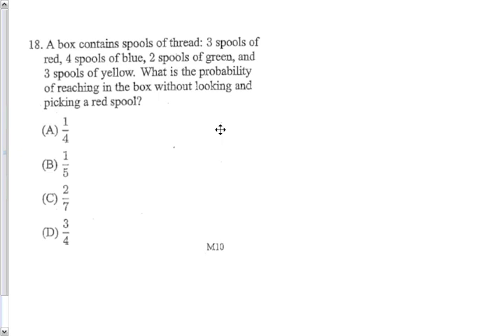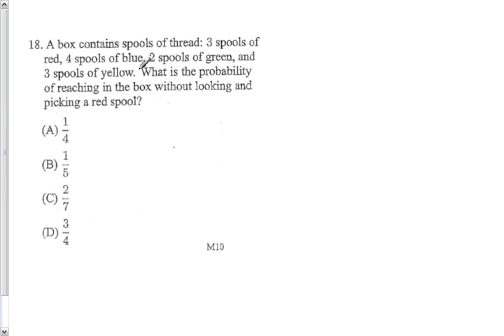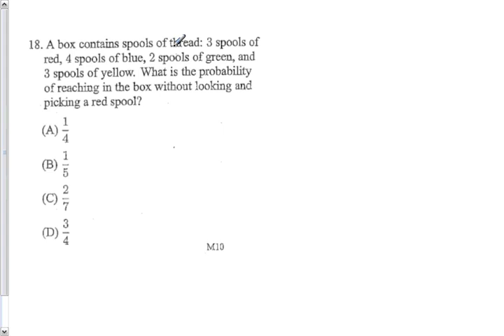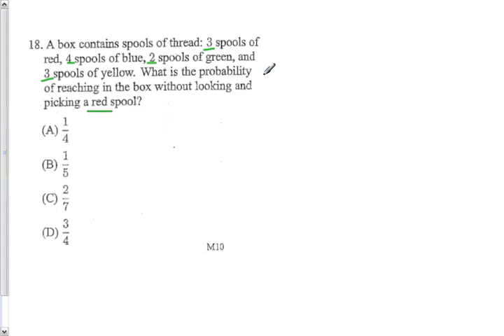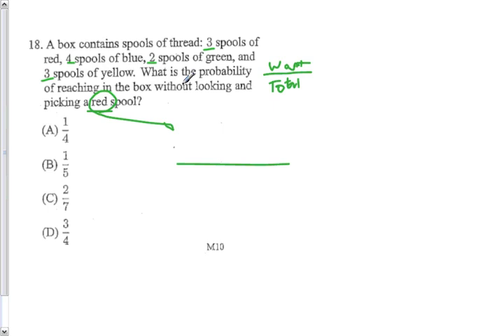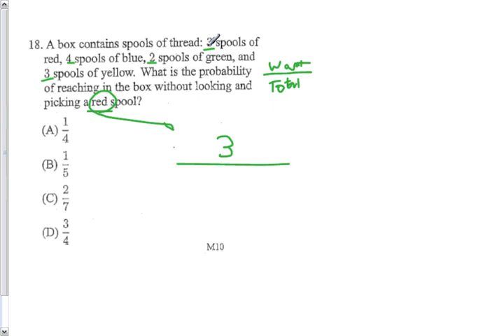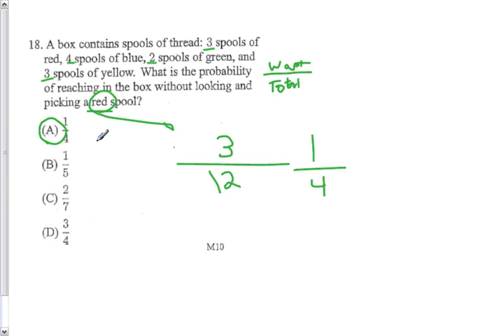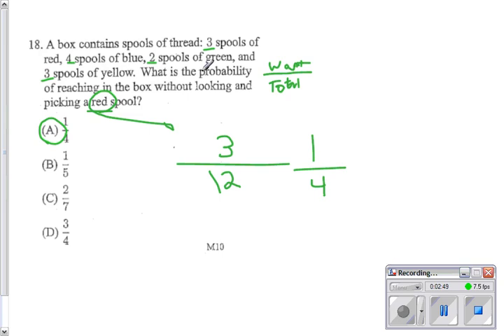Practice Test Question 18.wmv